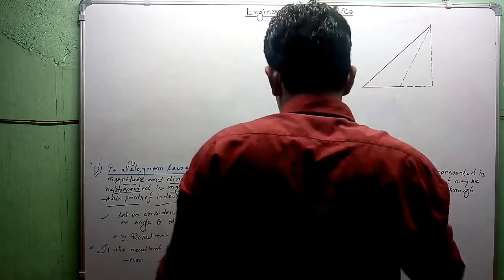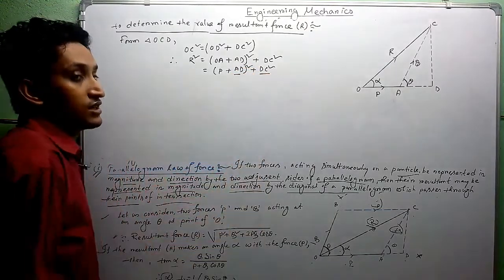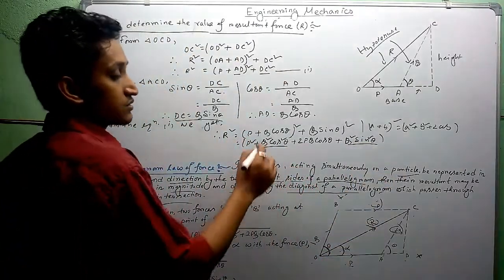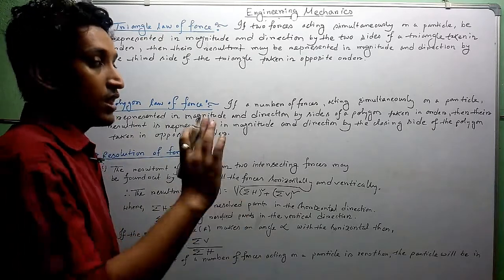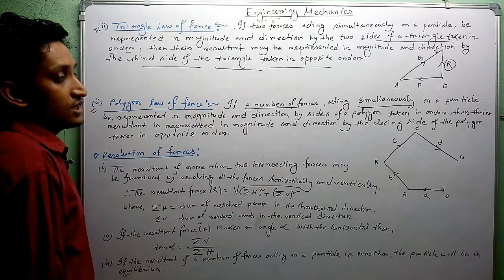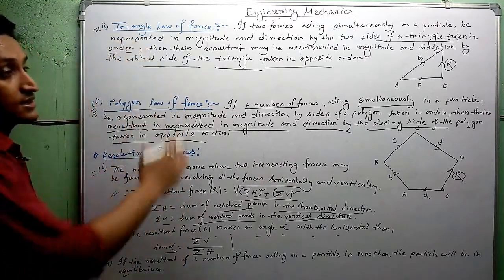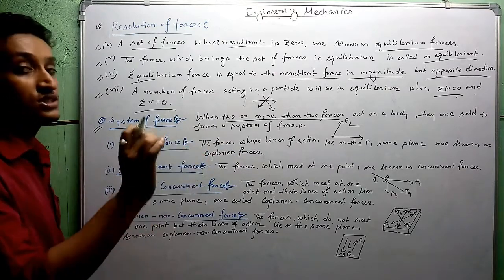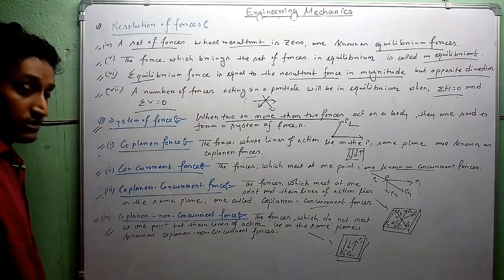Engineering Mechanics Part-2 || Detailed Analysis || Learning Table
Discussion about Engineering Mechanics.
Determination of resultant force.
Triangle law of force.
Polygon law of force.
Resolution of forces.
System of force.
Continued in the next video.